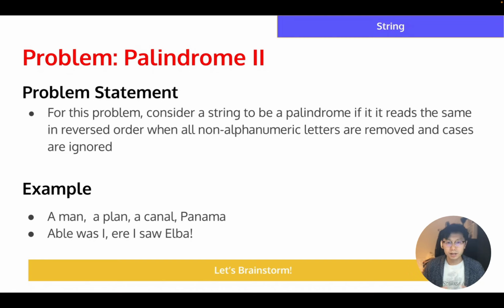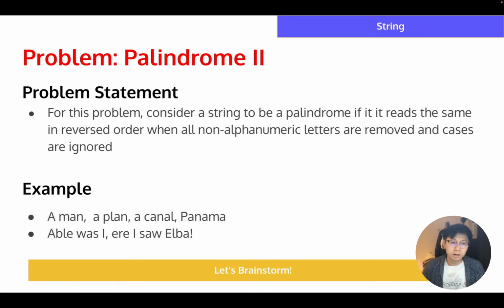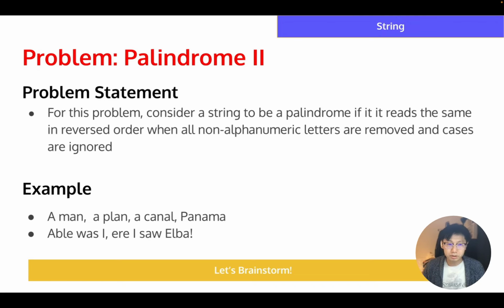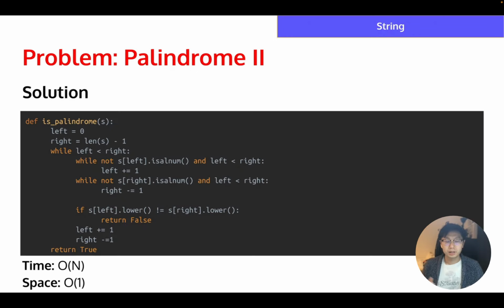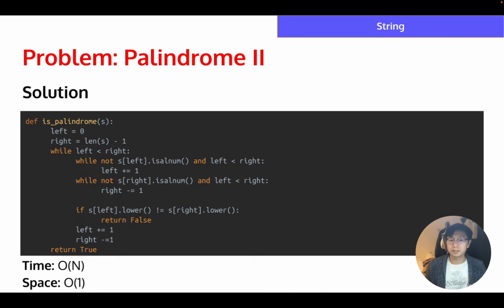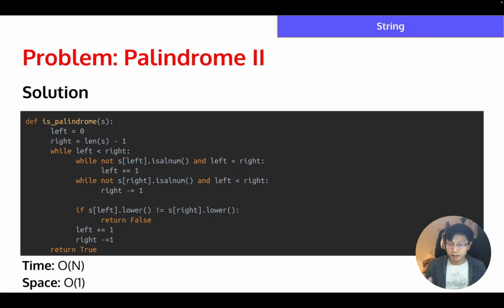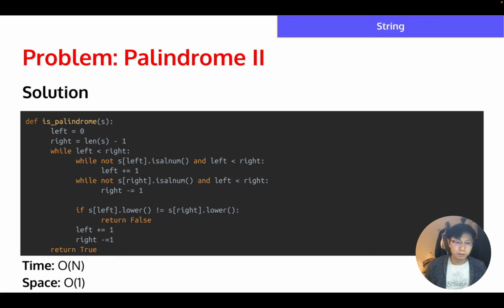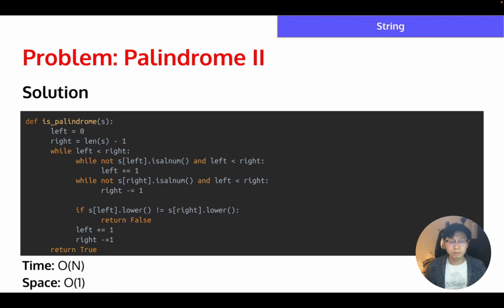Strings - Palindrome II